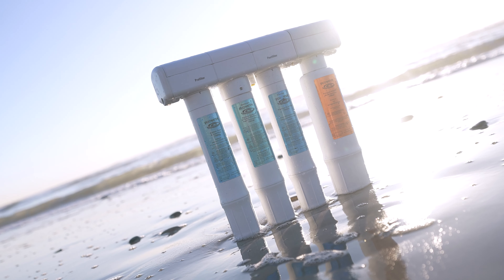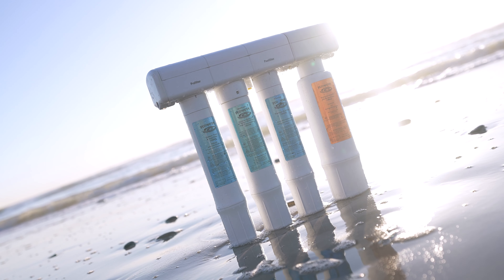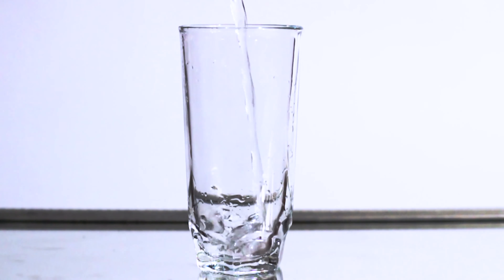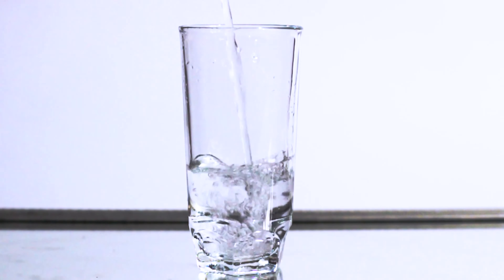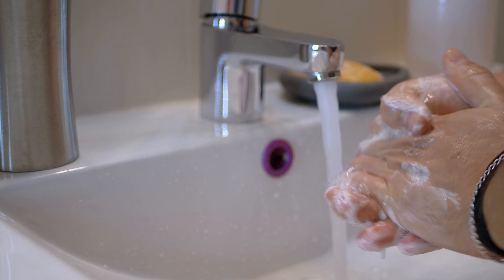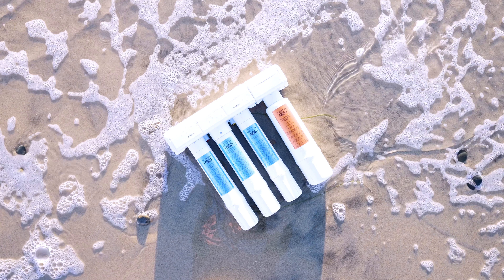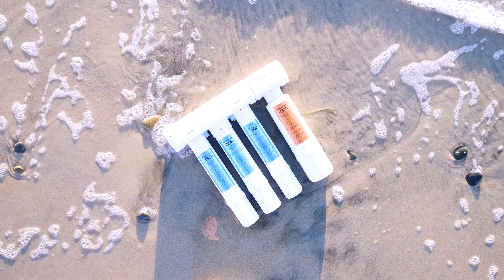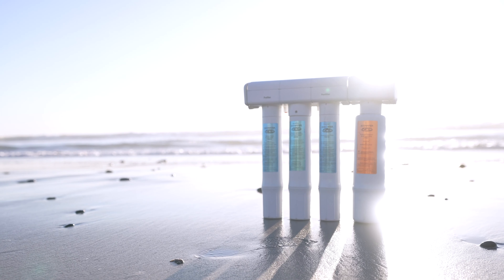What is a Water Softener? - EcoWater SoCal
Discover the wonders of water softeners! These ingenious devices are specially designed to eliminate minerals like calcium and magnesium, effectively reducing water hardness in your home.

By switching to soft water, you'll witness a dramatic reduction in scale buildup, enjoy improved water quality, and experience the luxury of smoother, softer skin and hair. But the perks don't end there. Water softeners are incredibly energy-efficient and can even cut down your soap and detergent consumption, putting more money back in your pocket.

Best of all, choosing softened water is an eco-conscious decision. It helps reduce the volume of wastewater generated by your household, contributing to a more sustainable planet. Say goodbye to hard water troubles and embrace the benefits and savings that come with soft water.

to get your whole home water treatment system installed today!